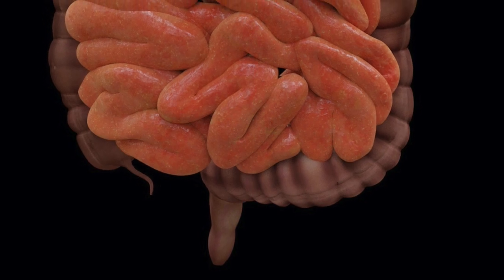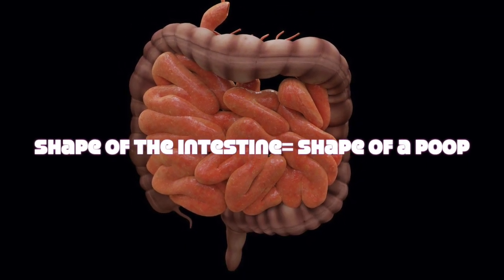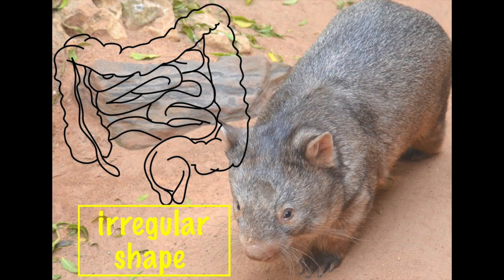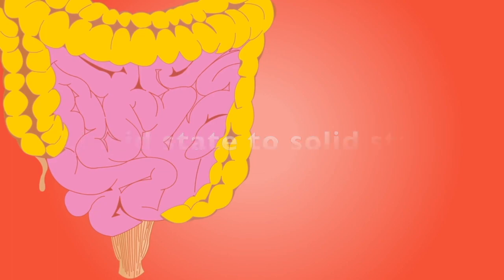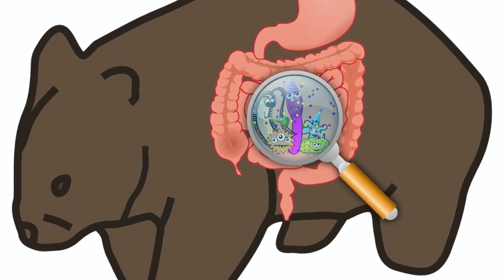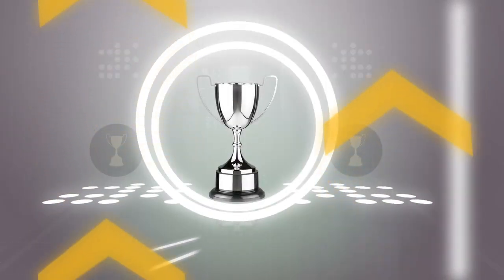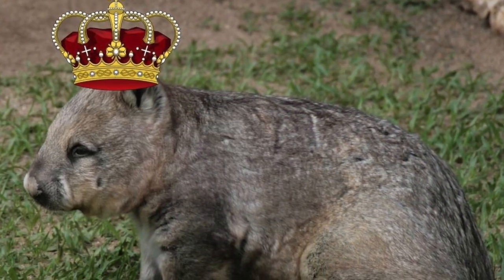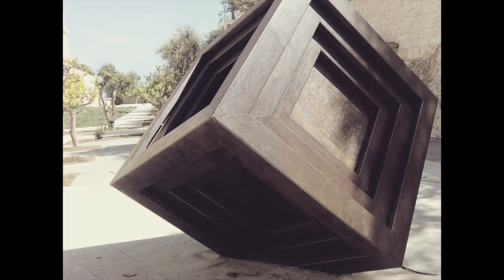WOMBATS POOP CUBES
WOMBATS POOP CUBES. Wombats, the chubby and beloved, short-legged animal, native to Australia, produce Cubic poop! In this video you will learn how Wombats produce cube shaped poop,  why Wombats poop cubes and how this discovery could be helpful us.